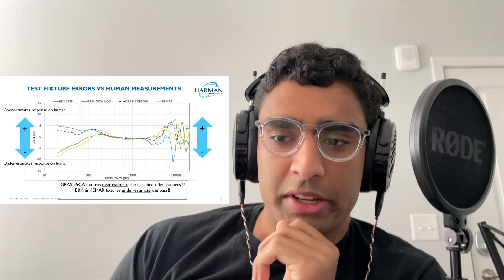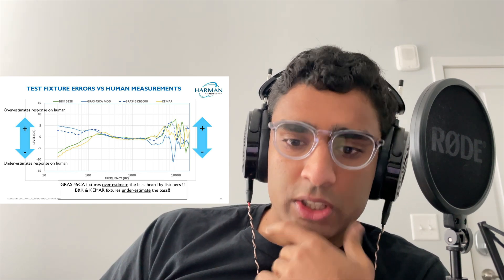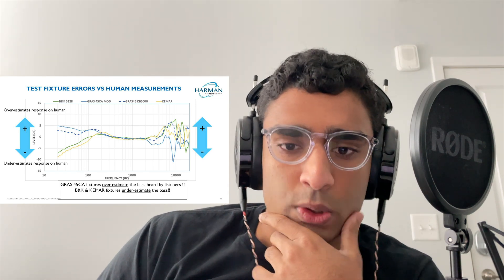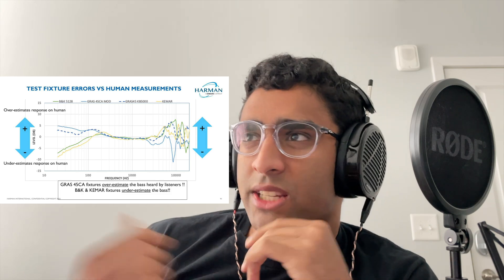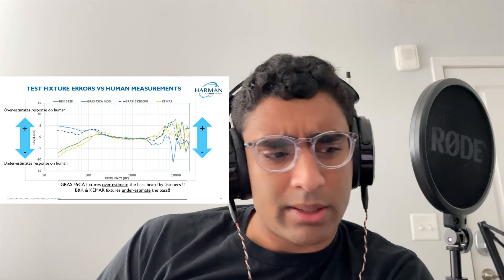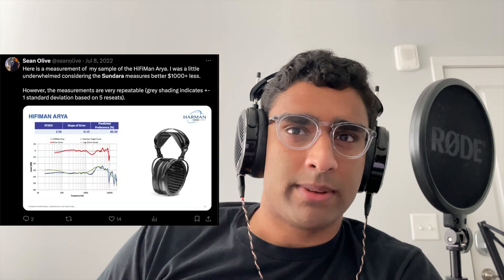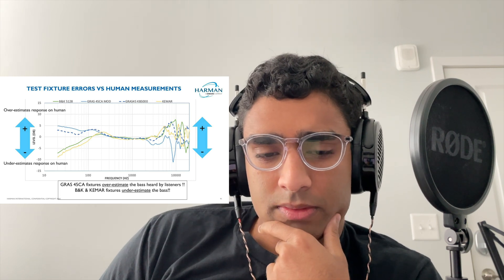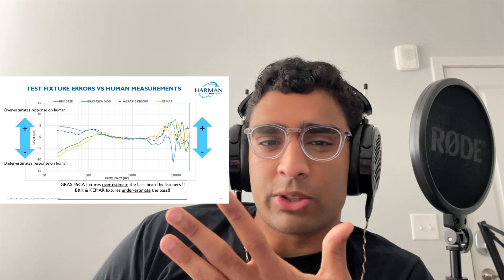I am ABANDONING Harman OE 2018?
I discuss why I am switching to B&K 5128 measurements for over-ear headphones.